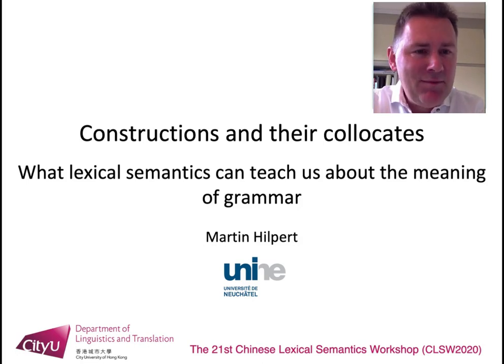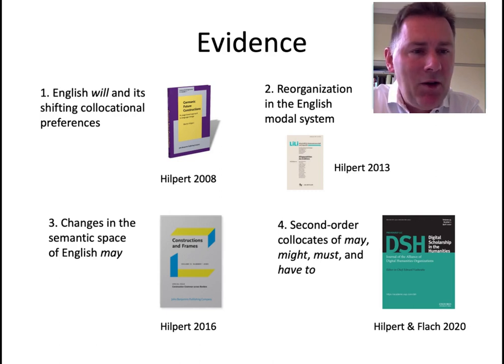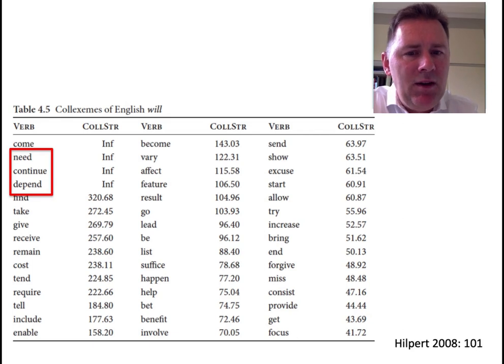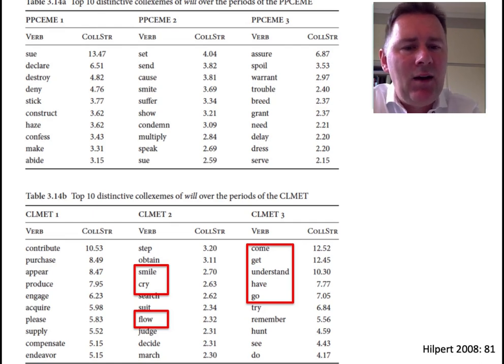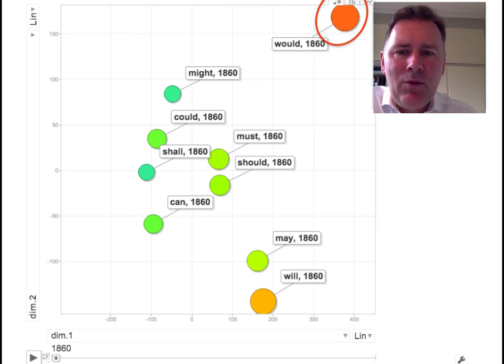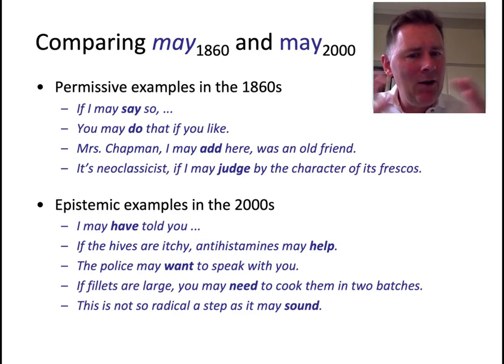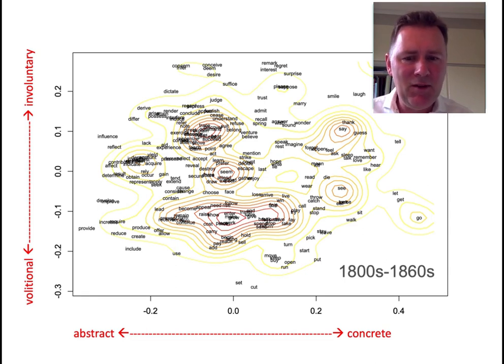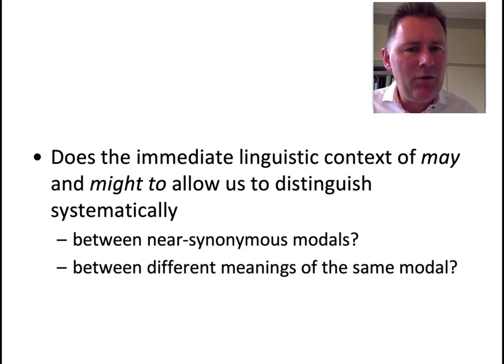Constructions and their collocates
Keynote at the 21st Chinese Lexical Semantics Workshop, May 28 2020.